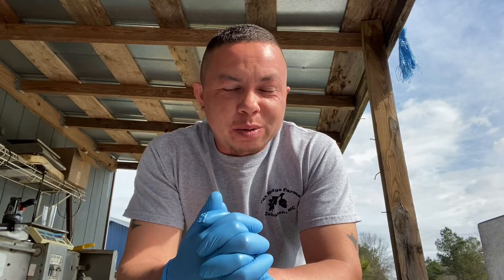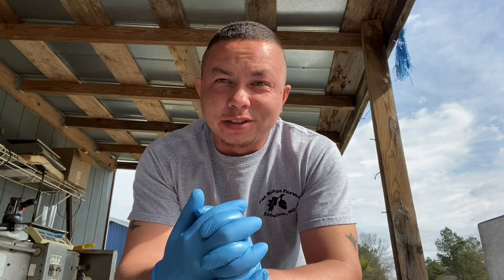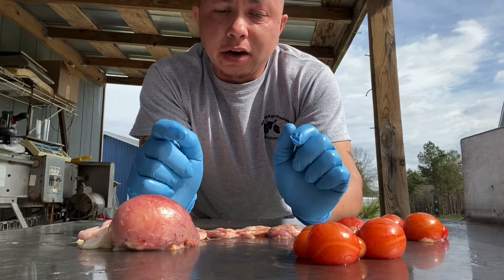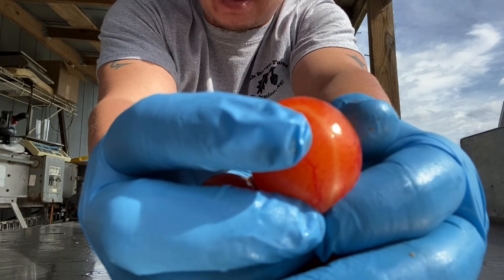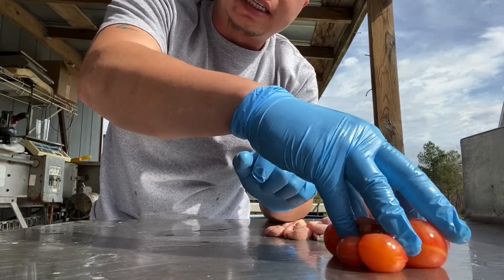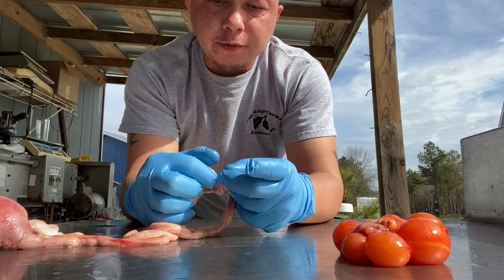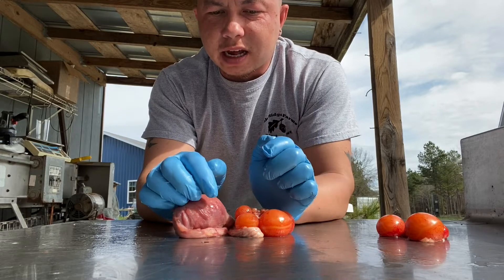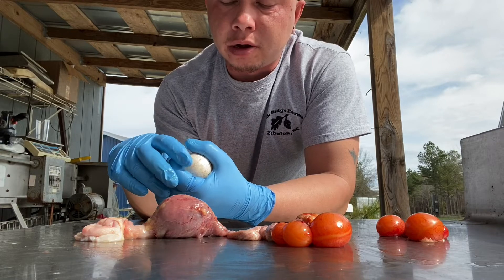Poultry Anatomy(Hens reproductive system)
Educational video of the reproductive system of poultry.